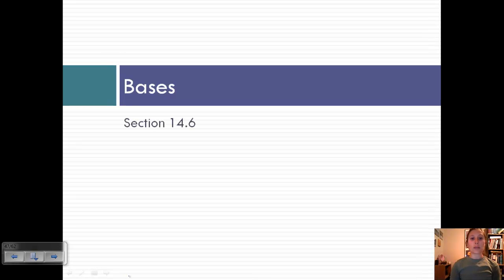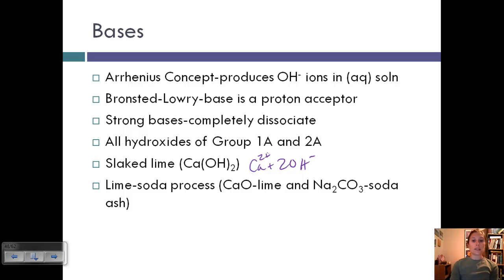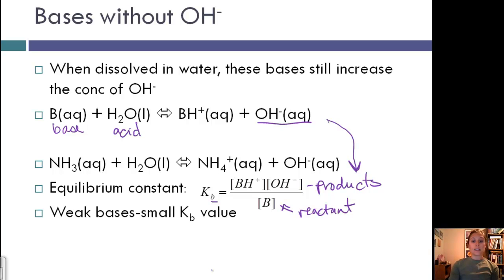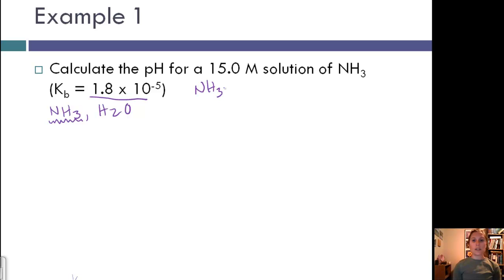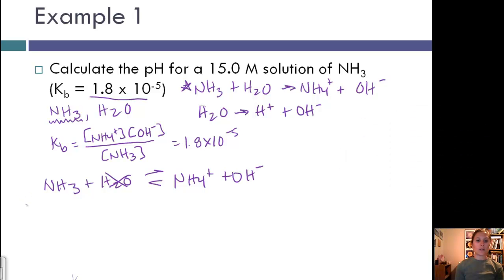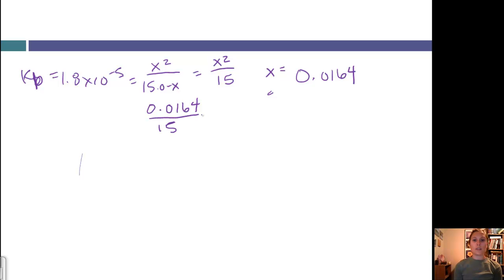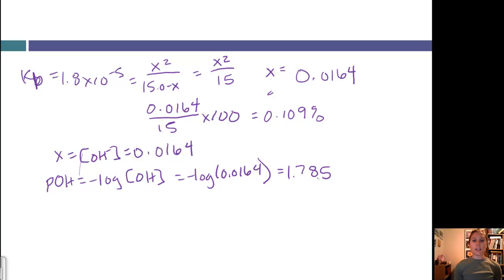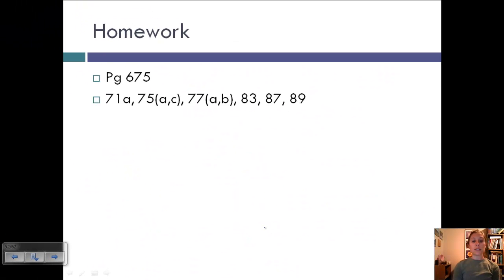Section 5-Bases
Introduction to bases and calculation of pH of strong and weak bases.